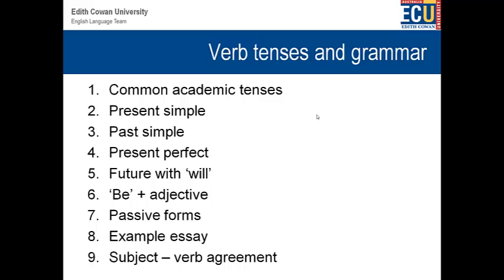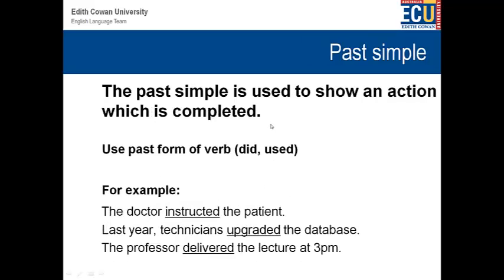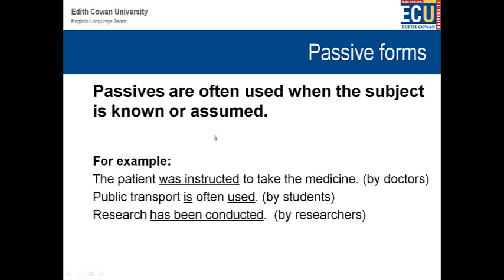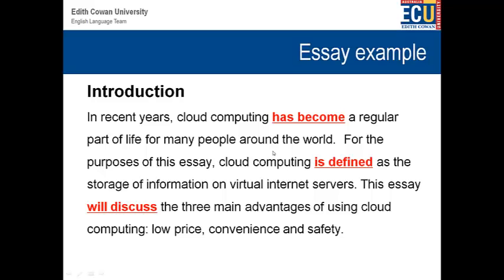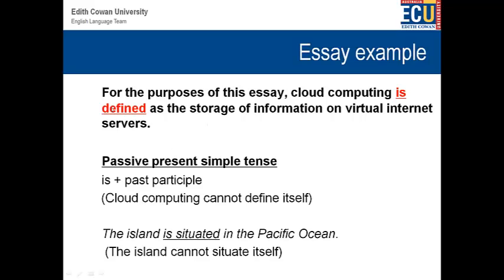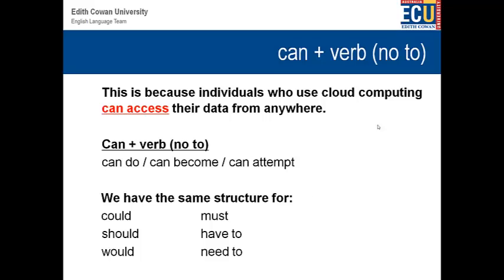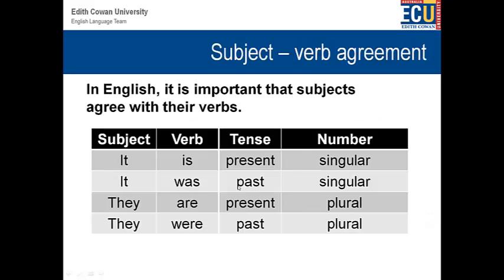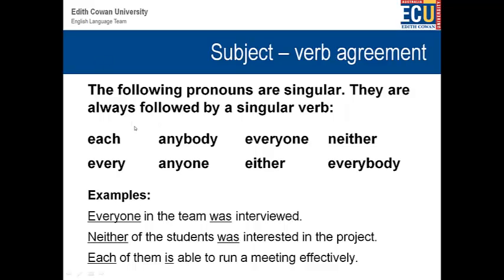English Writing Workshop - Verb Tenses and Grammar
This video analyses the different tenses that are often used in academic writing. It includes: present simple, past simple, present perfect, future with 'will', be+ adjective and passive forms. Common problems with subject - verb agreement are also discussed.